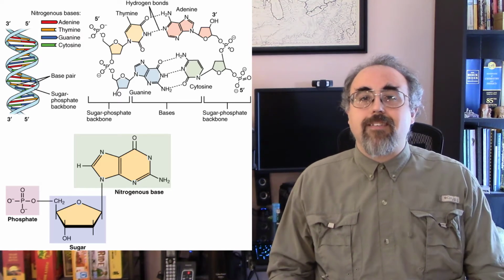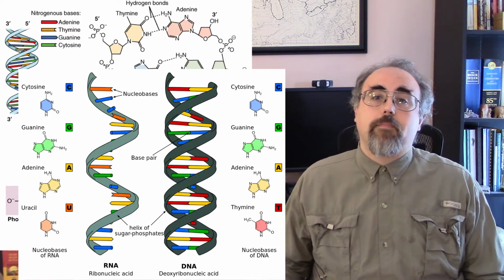Office Hours Survey II: Nucleic Acids